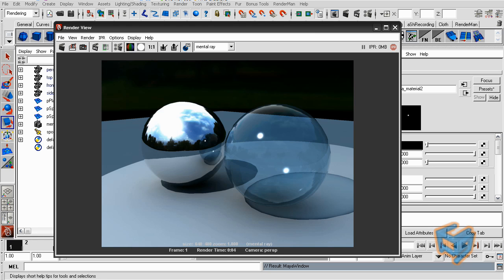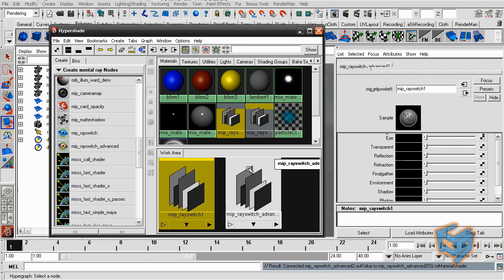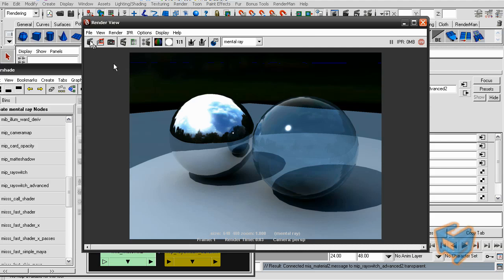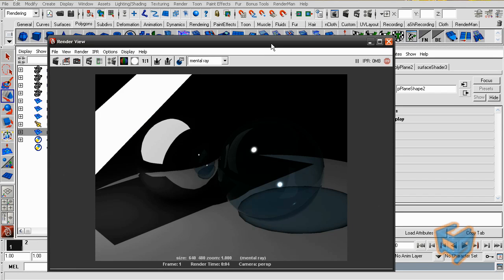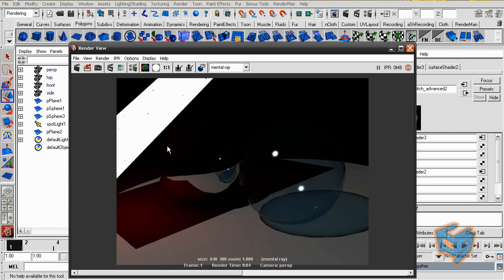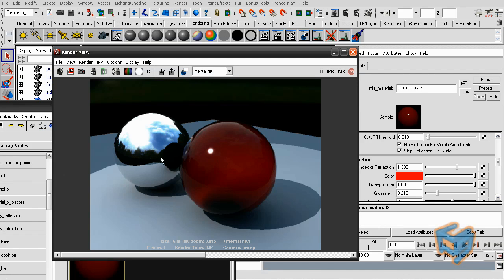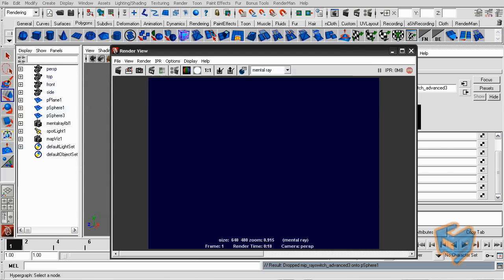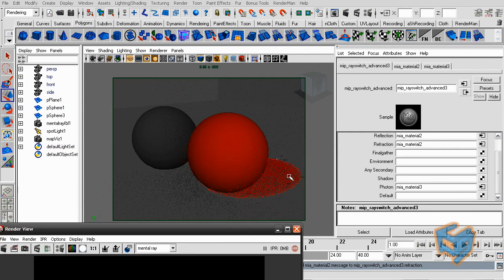Mental Ray Production Library mip_rayswitch 1/2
Continuing on my previous post Mental Ray Production Library Enabling mip Shaders .We can now start exploring the available new nodes.
In this session we will have a closer look at  how to use the mip Shaders, in particular the mip_rayswitch and mip_rayswitch_advanced.
This Shader will act as a gateway for the outgoing rays that are bouncing of an object or an environment. For example you can change the color of the reflection of any giving object in the scene. It can also be used to alter environments.